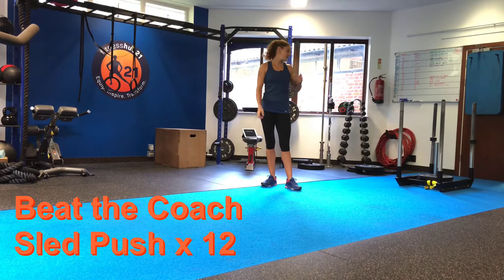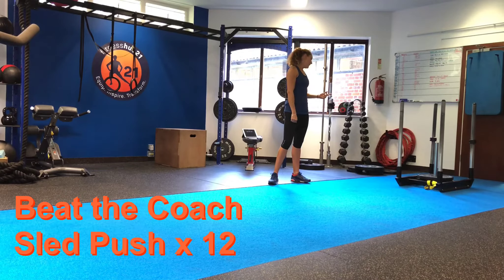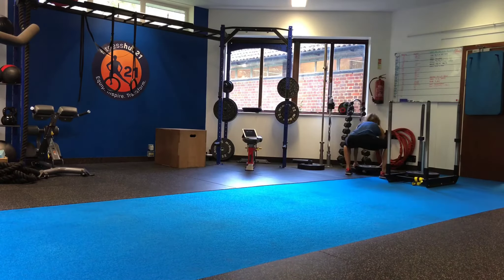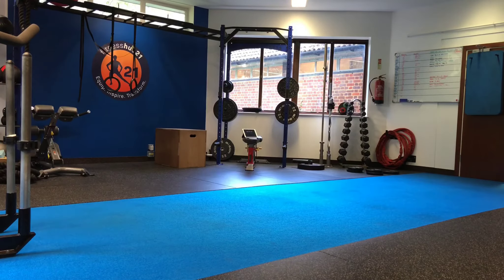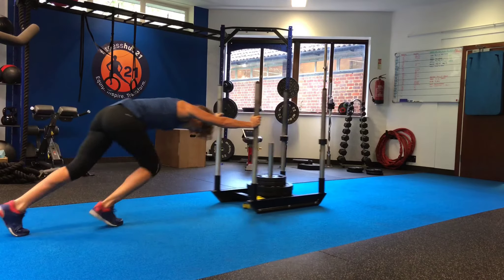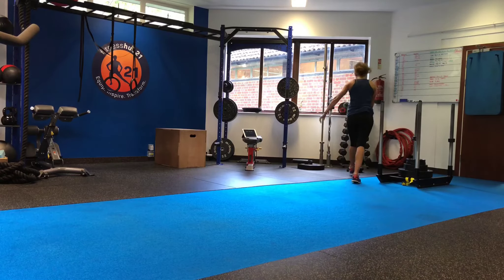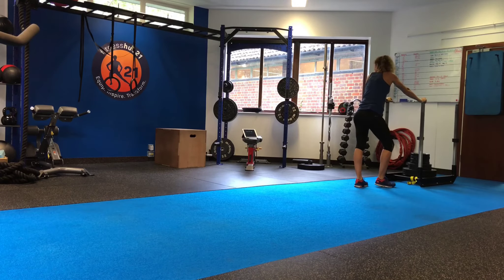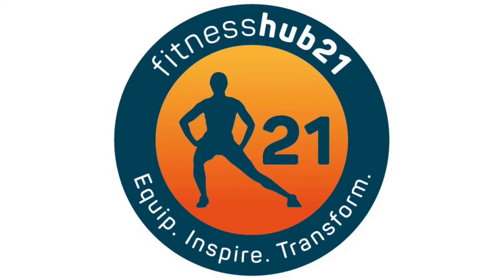Beat the coach - Sled push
Sled Push Challenge
12 lengths - our sled track is only 8.5m
Increase the weight by 10kg after going up and back.
we started at 20kg and finished at 70kg